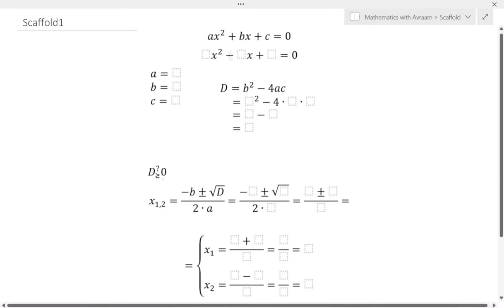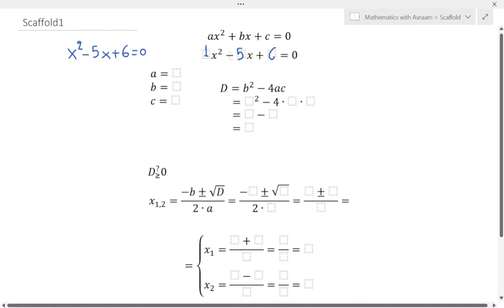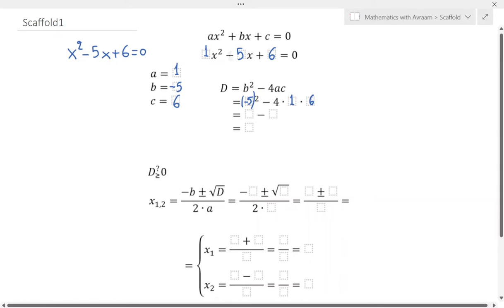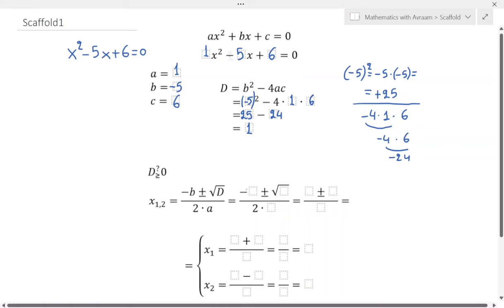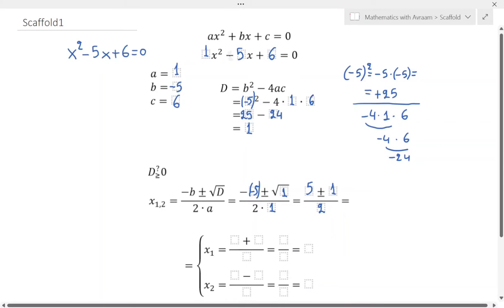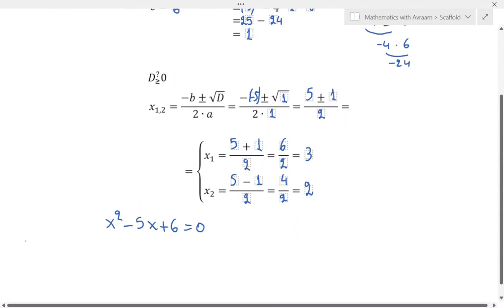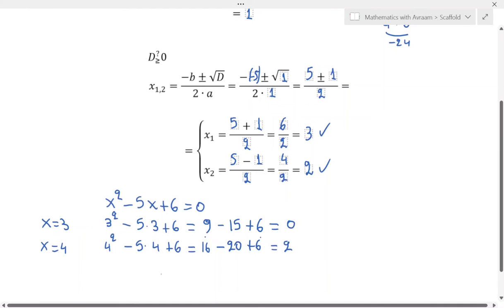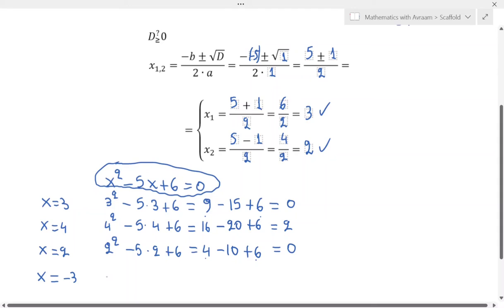Math Scaffolds: Quadratic equations First example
This video is created as a supplement to the book Math Scaffolds: Quadratic equations.